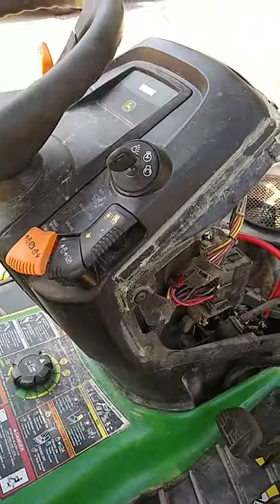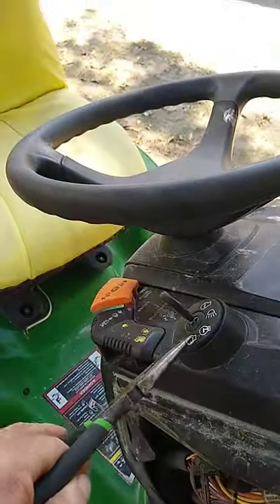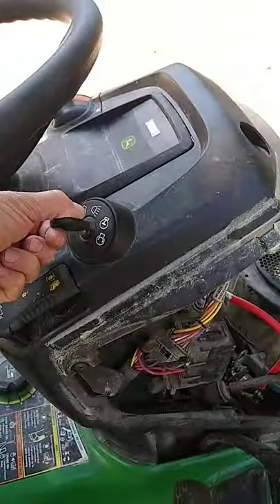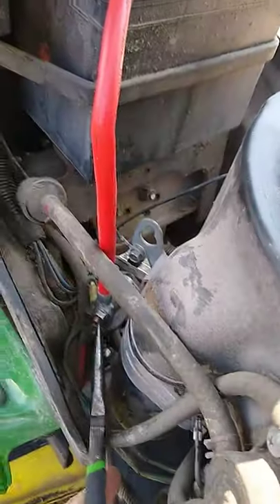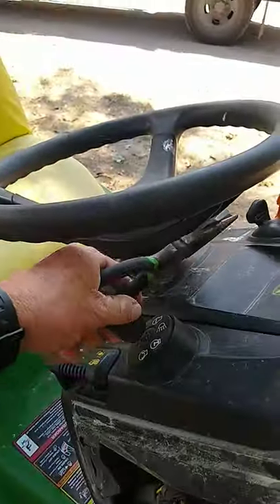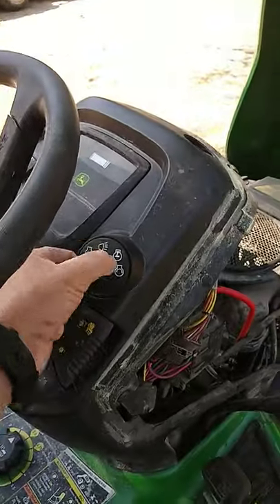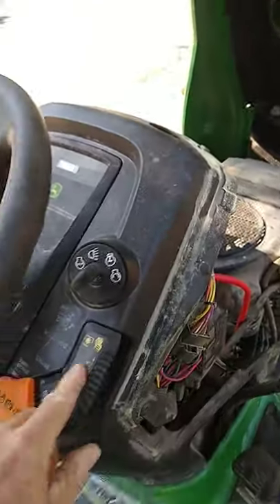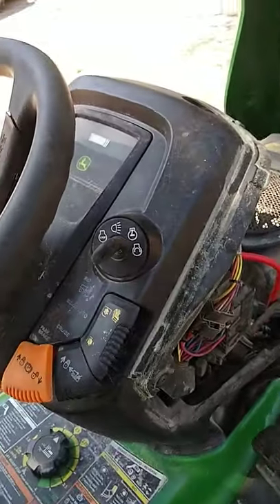No Start and no Click - John Deere Mower - My Fix.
One of the options you can try if you are getting the no start along with the no click of the solenoid. It worked for me. I held the key in the crank position while I jiggled with the mower blade engagement. I will pull it out of the dash and try to clean up the contacts.